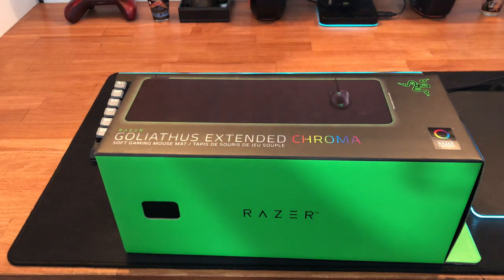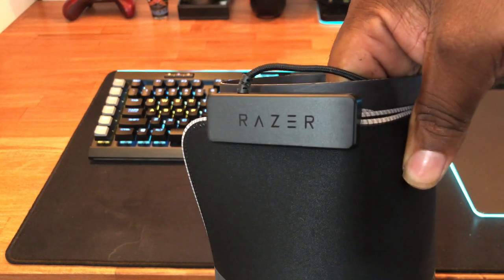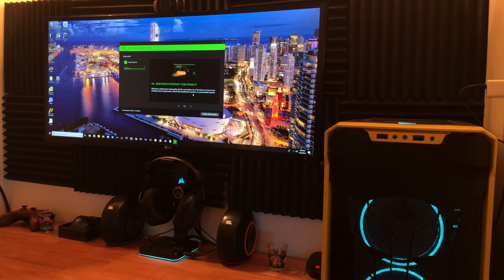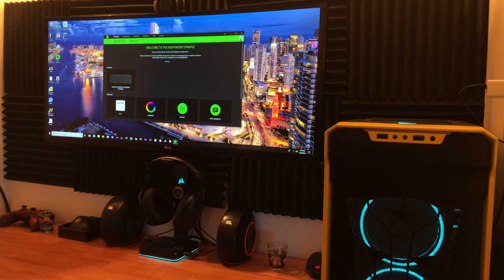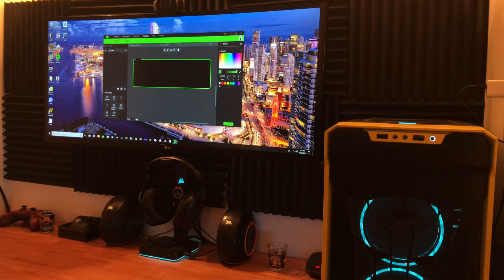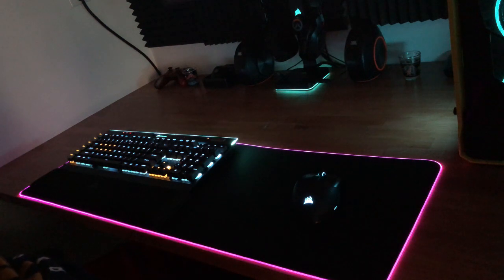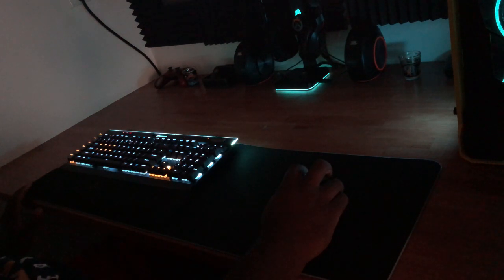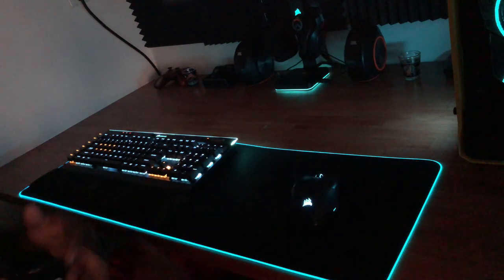Does your mouse pad even RGB?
We're gonna be unboxing & reviewing the Razer Golaithus Extended Chroma Mousepad.